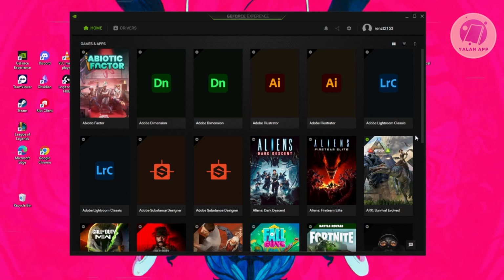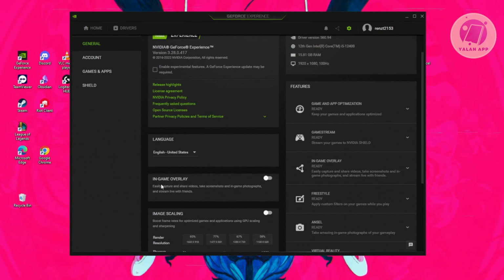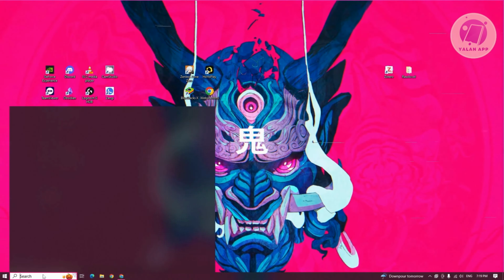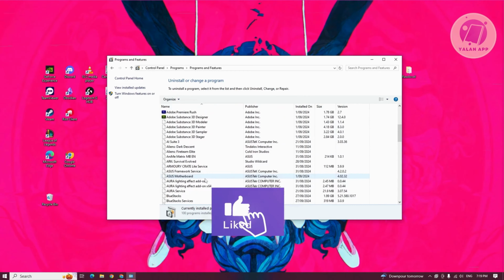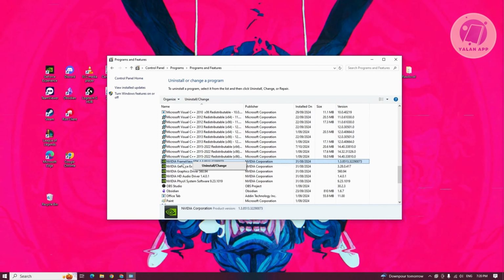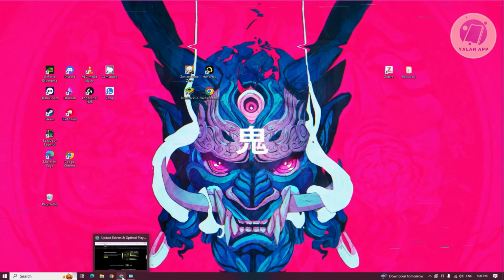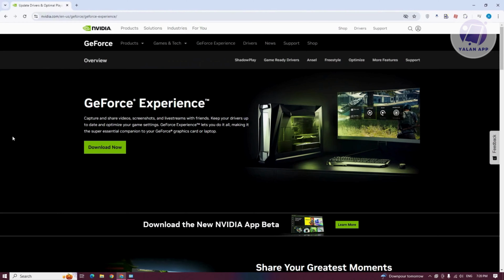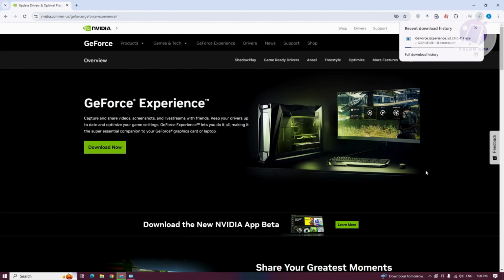How To Fix Nvidia FPS Counter Not Showing (2025)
If you want to be able to fix the Nvidia FPS counter not showing, then this video will be perfect for you!